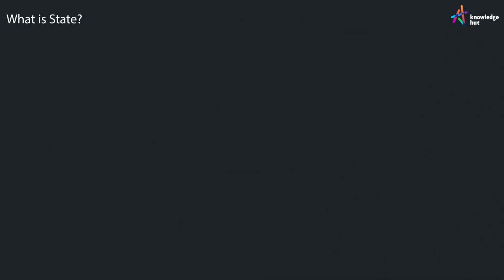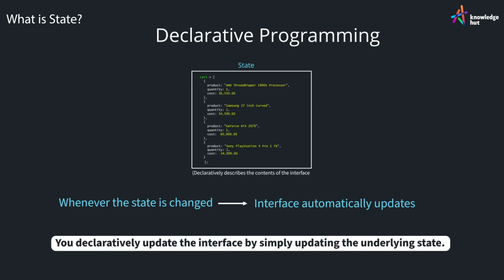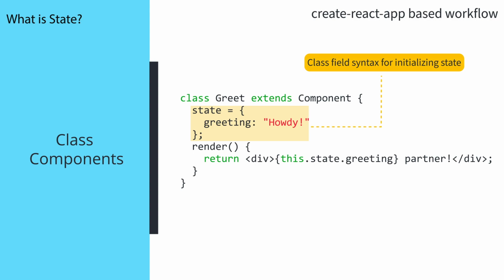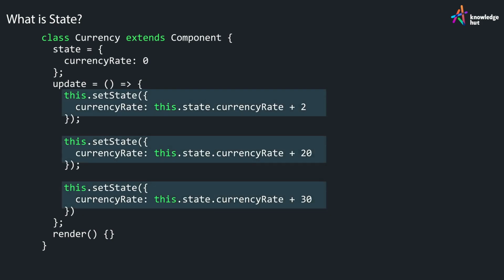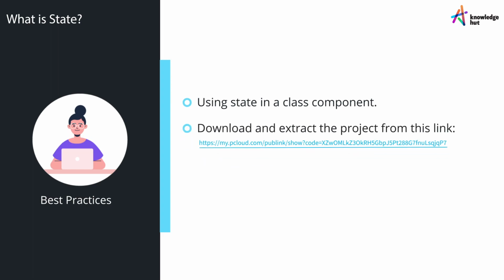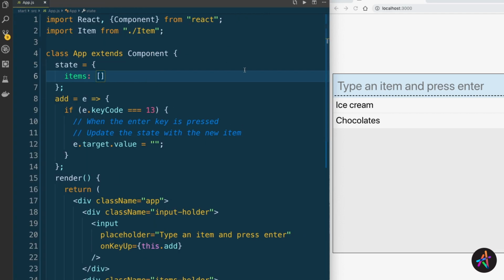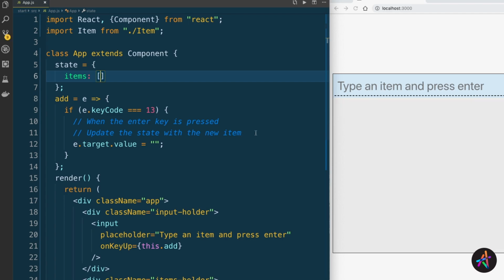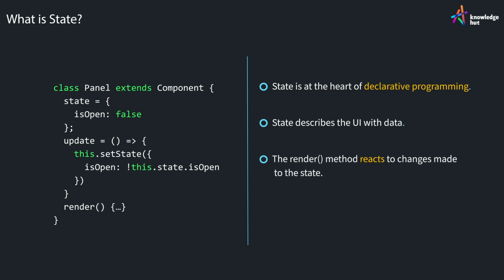3.1. What is State? | React Tutorial for Beginners | KnowledgeHut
In this beginner-friendly React tutorial, we'll delve into a fundamental concept: "React State." State is a crucial concept in React that allows you to manage and update data within your applications. We'll break down what state is, how it works, and why it's essential for building dynamic, interactive user interfaces.

Whether you're new to React or looking to strengthen your understanding of state management, this tutorial will provide you with clear explanations and practical examples to get you started on your React journey. Join us and empower yourself with the knowledge of React's state to create more dynamic web applications!

📢 Queries Solved in this Video:
✦ What is React State?